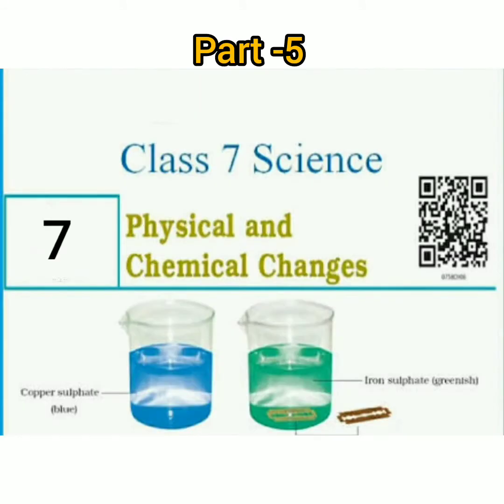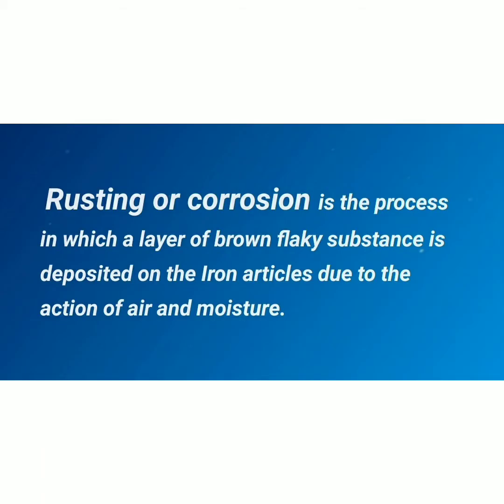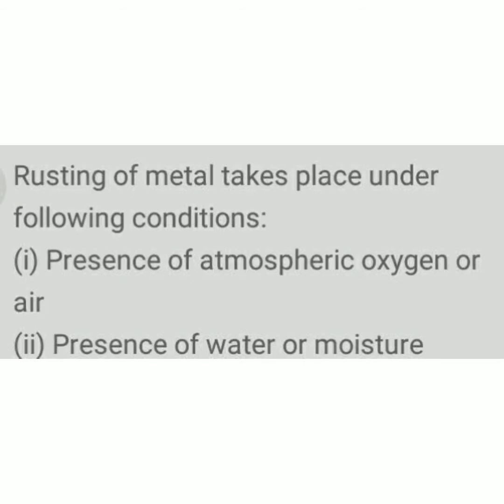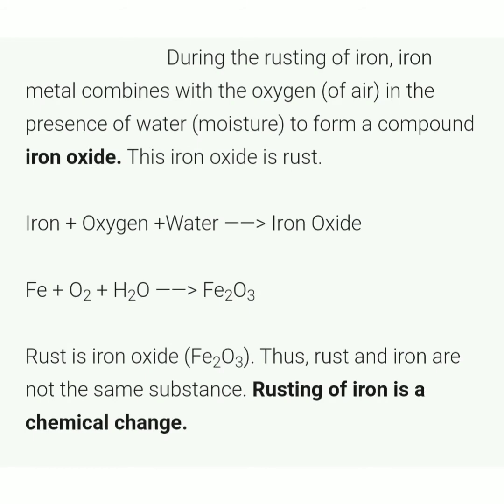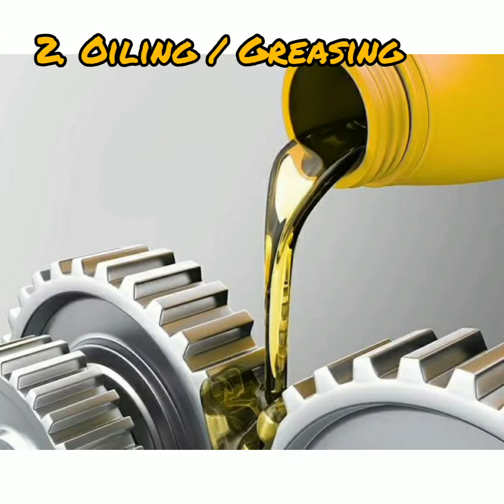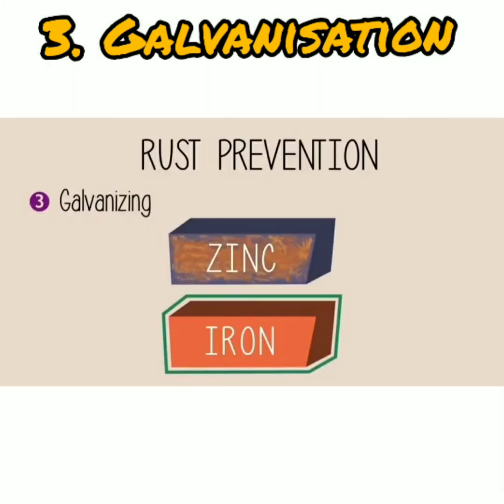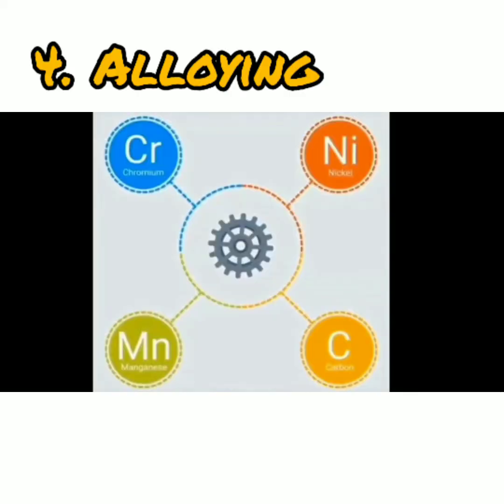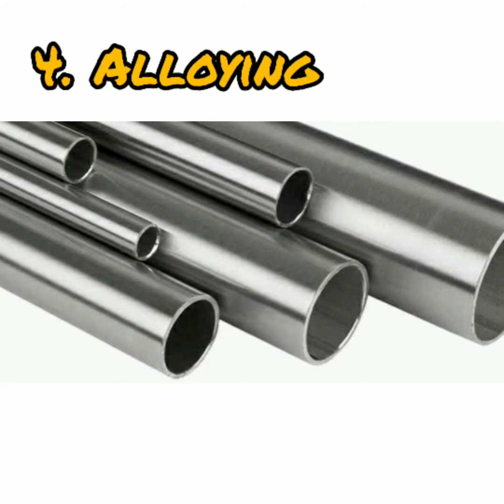Rusting of Iron: class-7: ch-7: part-5